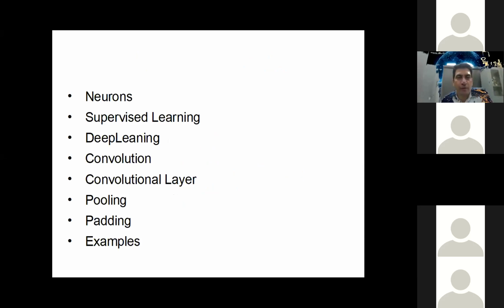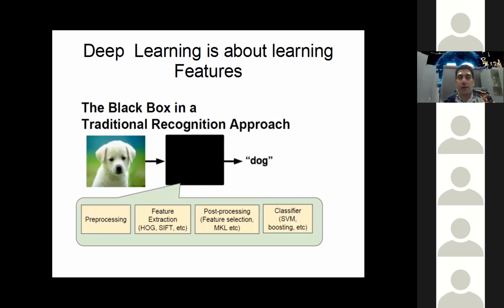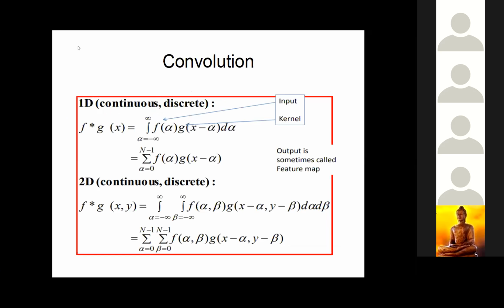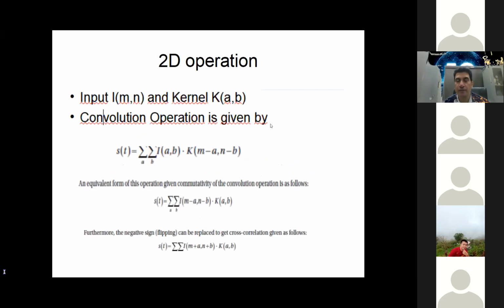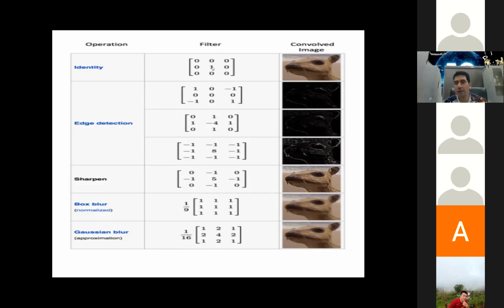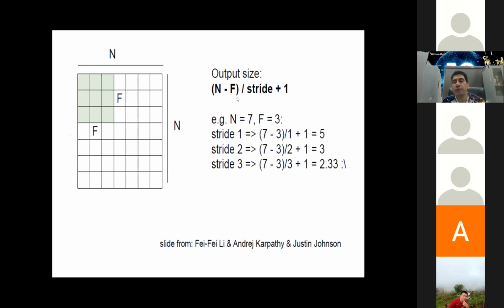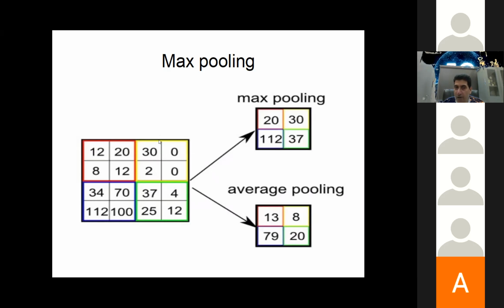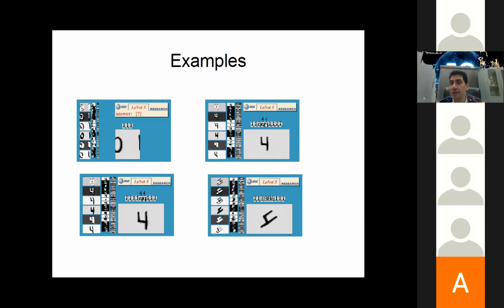STTP DAY4 FN 17 12 2020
Speaker - Dr.Sanjay Pawar